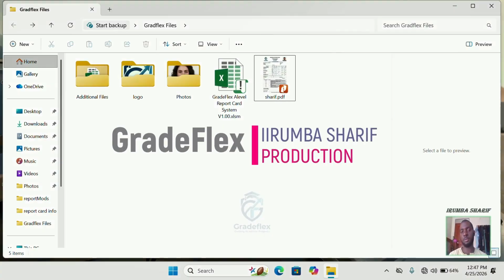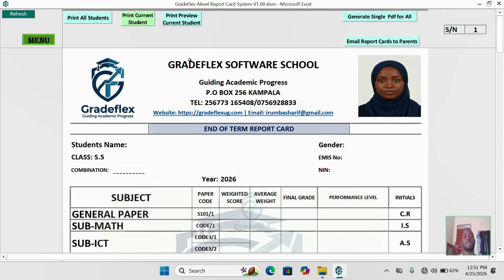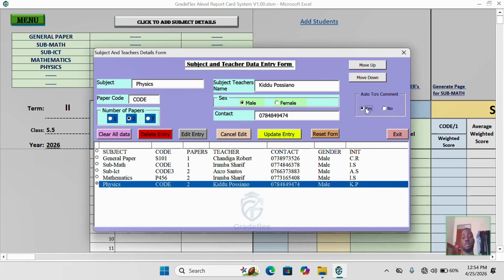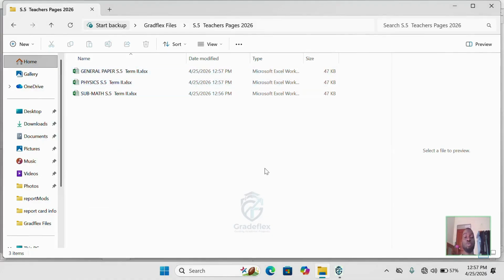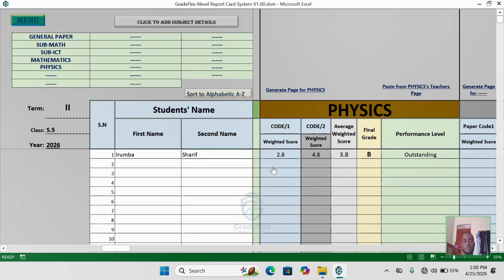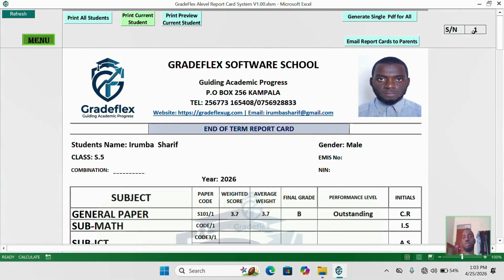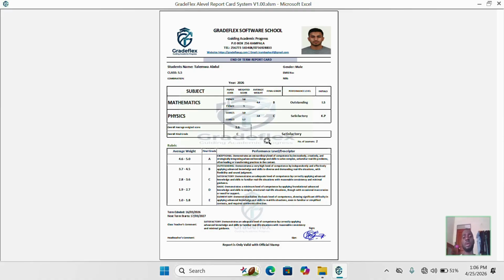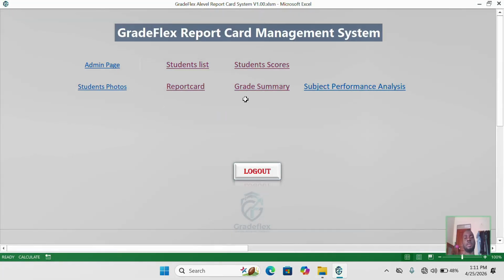How to Generate A-Level Report Cards: Uganda Report Card System New Curriculum | Gradeflex System.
Generate A-level report cards for the Ugandan curriculum in minutes - subject combinations, grading, ranking and printing.
Quick Summary:
Stop spending weeks on end-of-term reports! Gradeflex is a powerful, report card management system designed for Ugandan Secondary Schools to automate A-Level grading, rankings, and report generation in minutes. Following the new curriculum

🚀 TRANSFORM YOUR SCHOOL'S REPORTING
Gradeflex is built by educators, for educators. We understand the complexity of the Ugandan A-Level curriculum. This video demonstrates how our system handles everything from mark entry to parent communication.

🛠️ CORE SYSTEM MODULES:

The Teachers' Portal: Simplified mark-sheet entry to prevent data errors.

One-Click Bulk PDF: Generate hundreds of individual student reports instantly.

Professional Email System: Automatically dispatch reports to parents via Outlook.

Bulk Printing: Save time with high-speed, perfectly formatted print runs.

Smart Analytics: Automated subject rankings, grade aggregates, and teacher comments.

💡 OUR MISSION:
At Gradeflex, our goal is "Guiding Academic Progress." We provide the tools so you can focus on what matters most—teaching.

Interested in implementing Gradeflex at your school? Contact Irumba Sharif for pricing and setup: